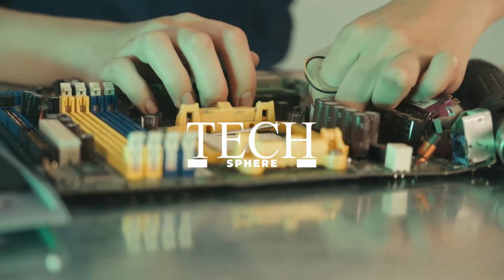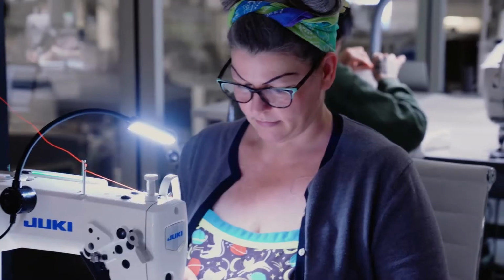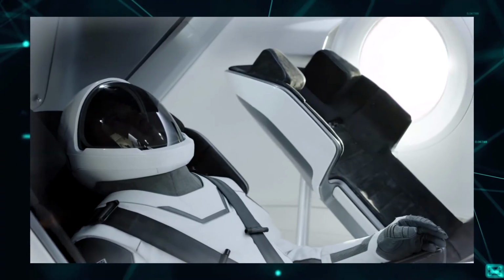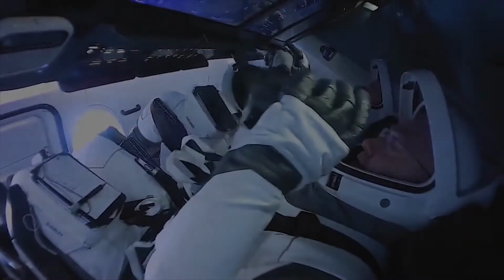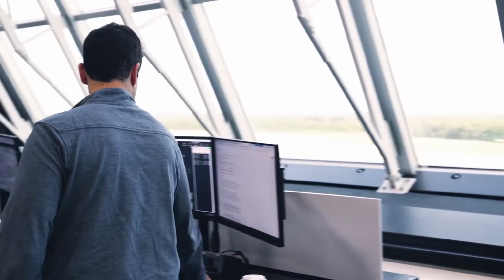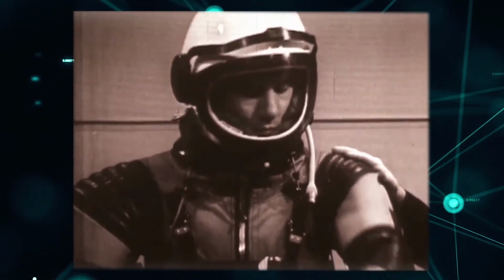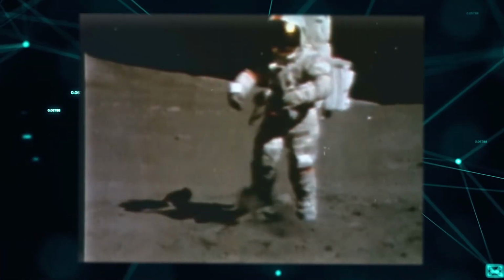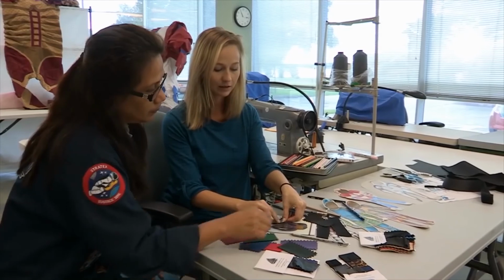WITHOUT Oxygen to space?!🚨 The Evolution of Spacesuits SpaceX News Today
WITHOUT OXYGEN TO SPACE?! THE EVOLUTION OF SPACESUITS SPACEX NEWS TODAY. In a video released Monday, SpaceX gave an inside look at the spacesuit design, providing some insight into one of the most visible aspects of the Crew Dragon mission. The spacesuits have a symbiotic interaction with the seats of the Crew Dragon spacecraft and have a sleek, streamlined form. They are connected by a "umbilical," which connects the astronauts to everything from communications to breathing air. SpaceX prioritised ease of use for the suits, according to Chris Trigg, manager of spacesuits and crew equipment. "something the crew just has to literally plug in when they sit down and then the suit kind of takes care of itself from there."
The video was released just in time for the Crew Dragon Demo-2 mission to return. NASA astronauts Bob Behnken and Doug Hurley are scheduled to return to Earth on August 1, departing from the International Space Station and splashing down in the Atlantic.

About Tesla:
Tesla, Inc. is an American electric vehicle and clean energy company Initiated by Elon Musk. Tesla designs and manufactures electric cars, battery energy storage from home to grid-scale, solar panels and solar roof tiles, and related products and services. In 2020, Tesla had the most sales of battery electric vehicles and plug-in electric vehicles, capturing 16% of the plug-in market (which includes plug-in hybrids) and 23% of the battery-electric (purely electric) market. Through its subsidiary Tesla Energy, the company develops and is a major installer of photovoltaic systems in the United States. Tesla Energy is also one of the largest global suppliers of battery energy storage systems, with 3 gigawatt-hours (GWh) installed in 2020.